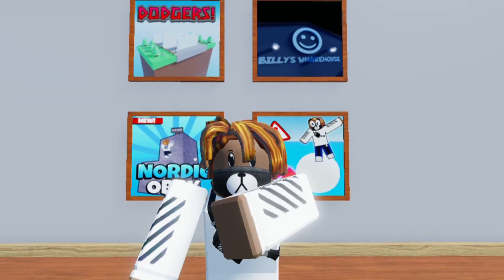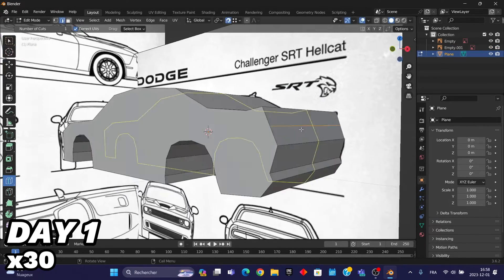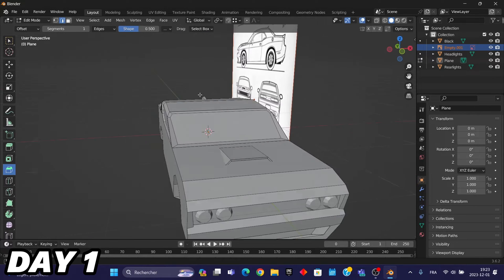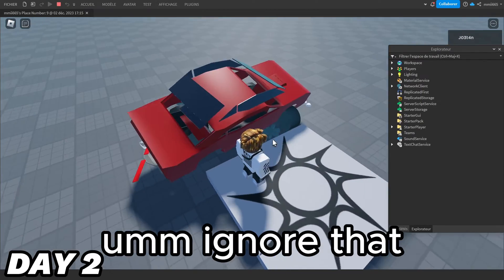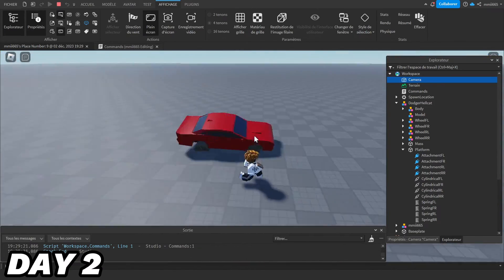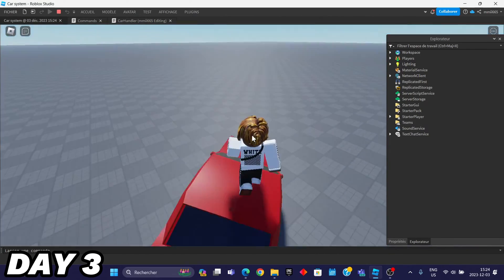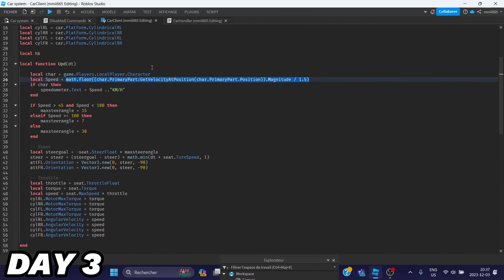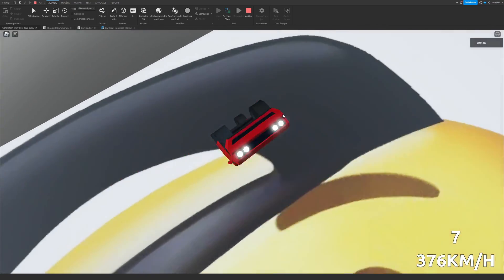I learned how to make a CAR in Roblox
Music used in video:
Risk by StudioKolomna
all other music were made by me

Chapters:
0:00 - 0:16 - Intro
0:17 -  3:53 - Day 1 -  Research and modeling
3:54 - 6:14 - Day 2 - Rigging
6:15 - 8:32 - Day 3 - Scripting
8:33 - 9:48 - Car showcase